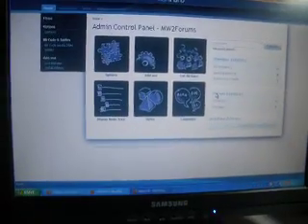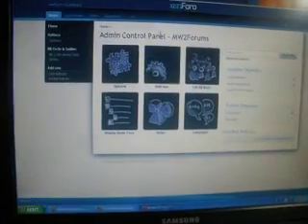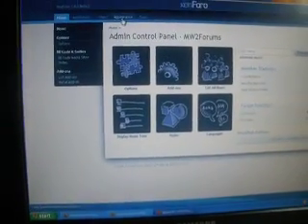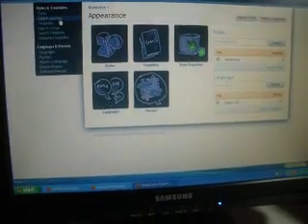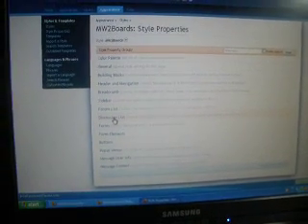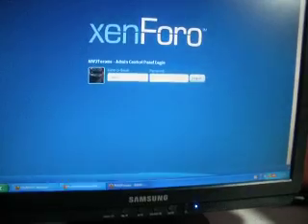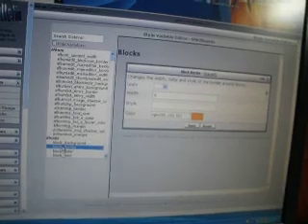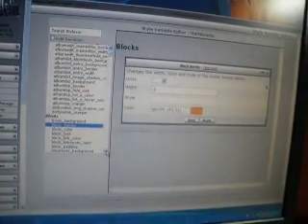xenForo 1 vs vB4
I was having a discussion over at vBulletin about ACP loading times, and no one believed me, now I have proved them wrong. And now I go a mile further by making a comparison: xenForo vs vBulletin. I'm using MW2Forums as test subject for this discussion.